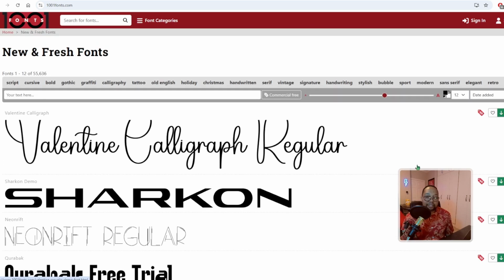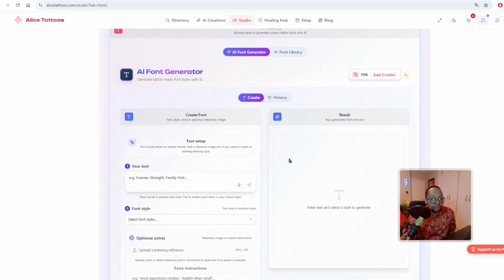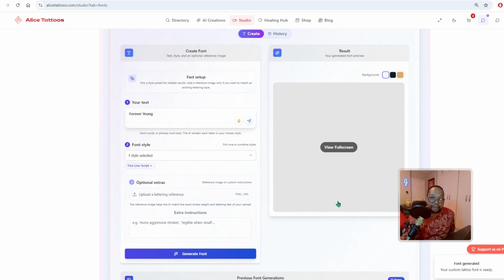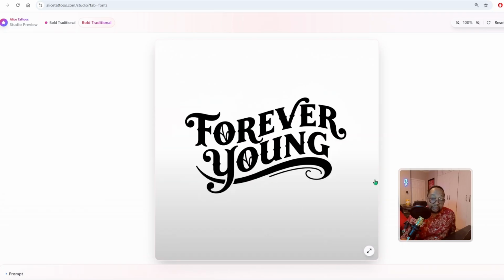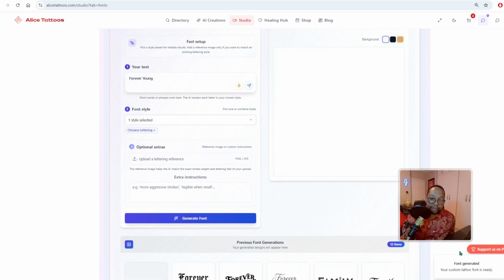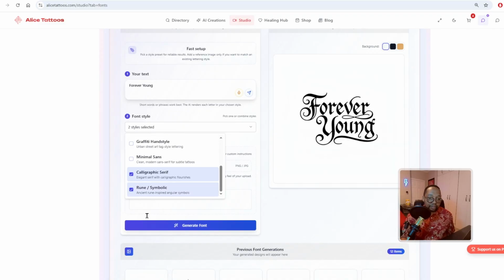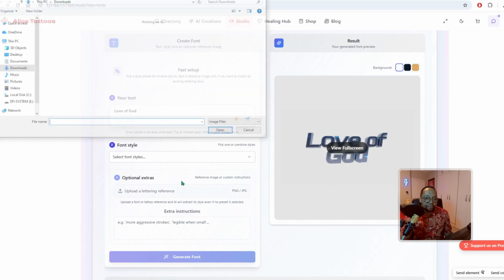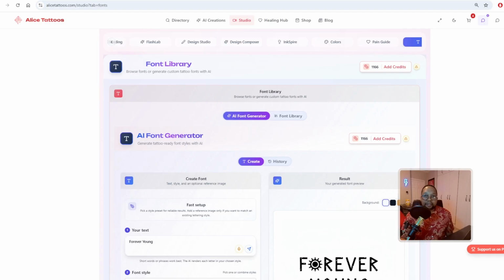A New Way to Create Tattoo Lettering (AI Font Generator)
This video was inspired by platforms like 1001 Fonts — the places many of us first learned how powerful lettering can be. From script and fine line fonts to gothic, graffiti, and bold display styles, typography has always been part of tattoo culture, whether we realised it or not.

Here, I walk through the AI Font Generator on Alice Tattoos, a tool that lets you input any text and transform it into multiple tattoo-ready font styles. You can also upload an image, let the AI analyse the lettering, and recreate your own words in that exact visual style.

This isn’t about replacing hand lettering or traditional design — it’s about speed, exploration, and creative flow, especially during early concept stages. Just like flash sheets, reference books, and font libraries before it, this is another tool artists and clients can use to communicate ideas more clearly.

If you care about lettering, tattoo design, or how creative tools evolve without killing the soul of the craft, this one’s for you.